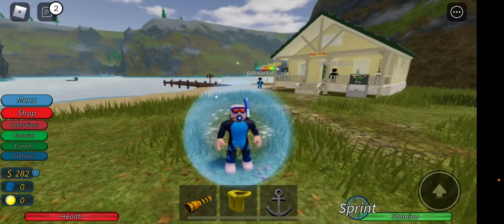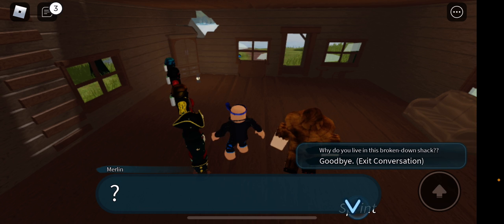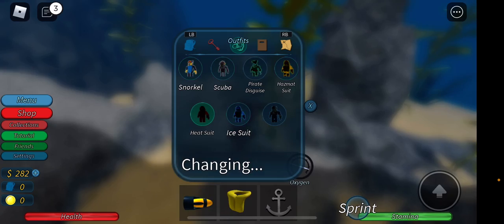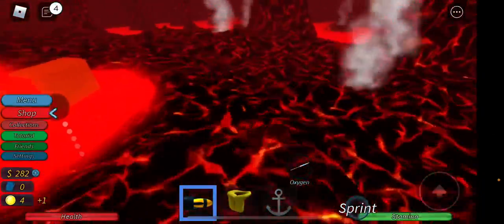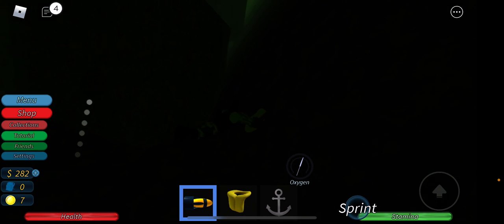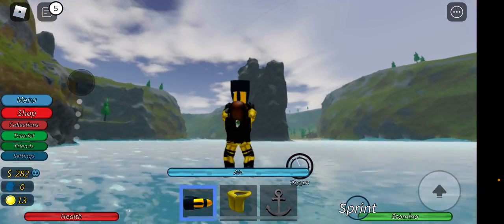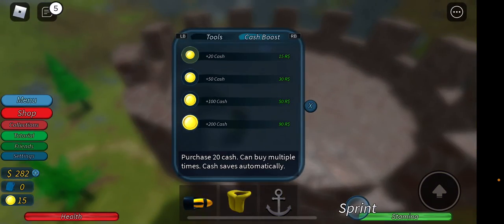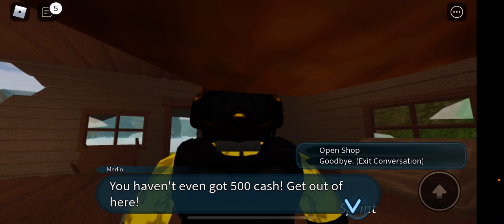How to get the power suit in scuba diving at Quail Lake